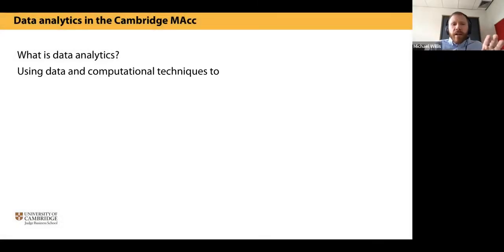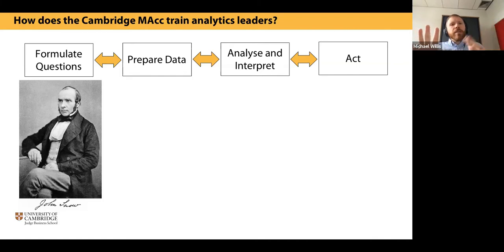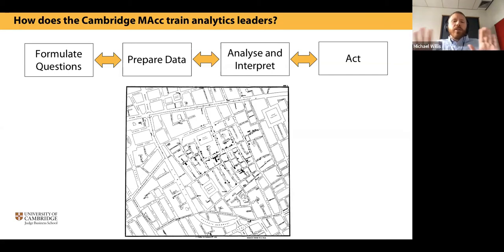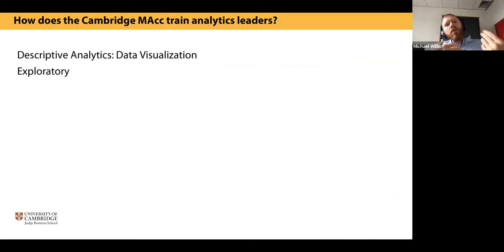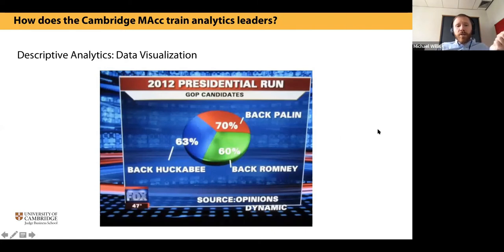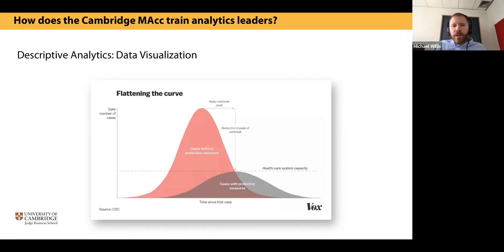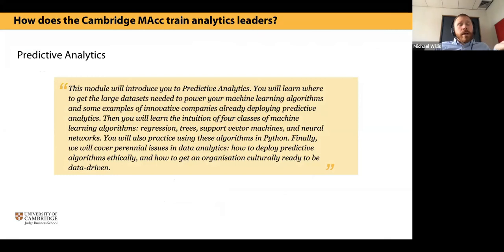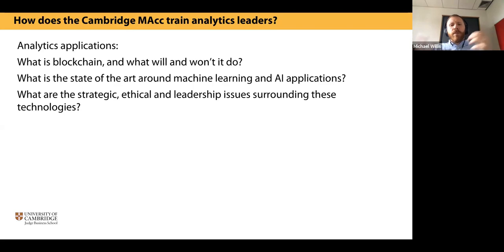Cambridge MAcc Data Analytics Classes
Cambridge Judge Business School's Dr. Mike Willis explains how the Cambridge Master of Accounting Degree Programme develops leaders to utilize data analytics for decisions and communication.